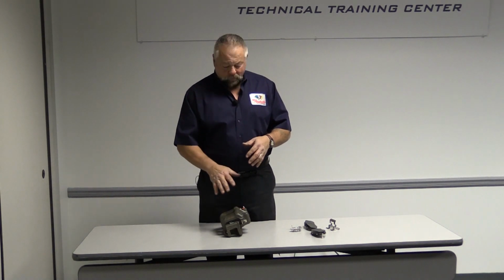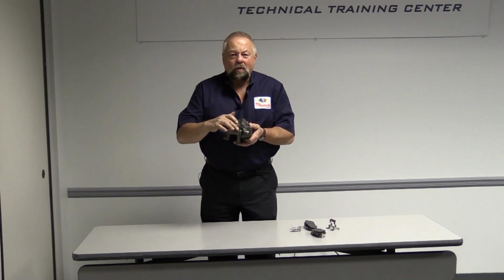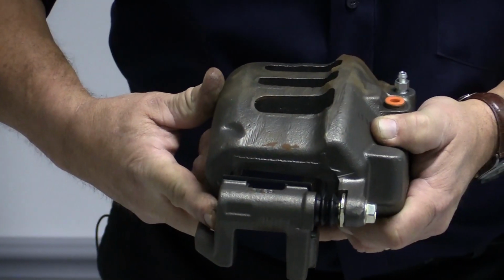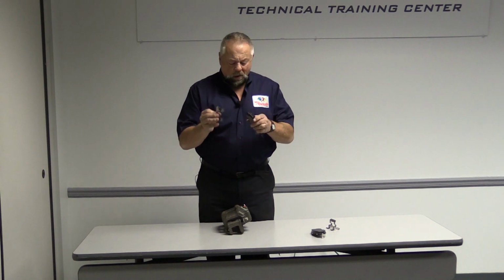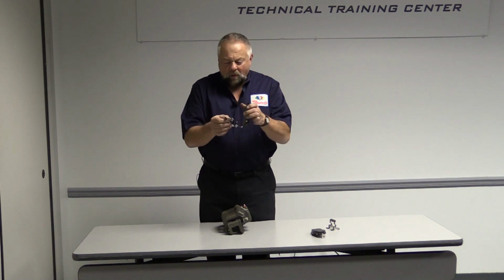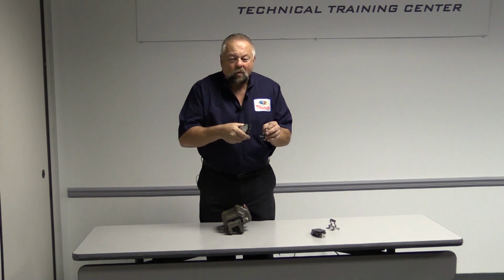Rattle Noise When Braking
Different brake noises have different causes within the brake system. Being able to properly identify the noise and know what is causing it will help you determine a proper solution. In the sixth video of our brake noise series, we talk about identifying the cause of a rattling noise when braking.

Rattling noises when driving are common, especially when going over bumps. If the rattling noise is present all the time when driving, then it may not be brake related. This could be an issue with your suspension or your shocks.

However, if the rattling noise is only present when you are braking,  then it's probably a brake issue. There are a few potential sources of a rattling noise in the brake system.

Caliper Rattling

First, you will want to make sure that your caliper is operating correctly. Is everything tightened down to specifications? A loose caliper bolt can cause a rattling noise.

Are the rubber bushings still intact? If the rubber bushings wear out, the caliper slides will make contact with the caliper. This can be the source of a rattling noise.

Brake Pad Rattling

Make sure that you replace the hardware on your brake system every time you do a brake job. Hardware like abutment clips and anti-rattle clips allow your pads to slide when you apply the brake pedal. But they also help keep your pads in place when you aren't braking.

If you don't replace or use the hardware during a brake job, the pads are likely to move around in the bracket. This can be a source of rattling noise when braking.